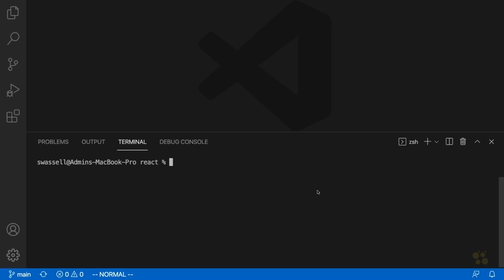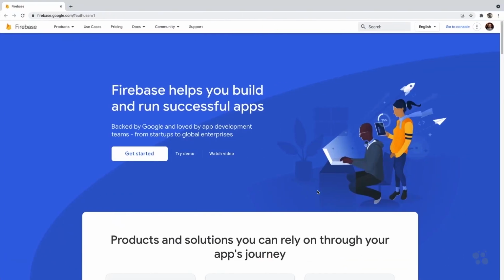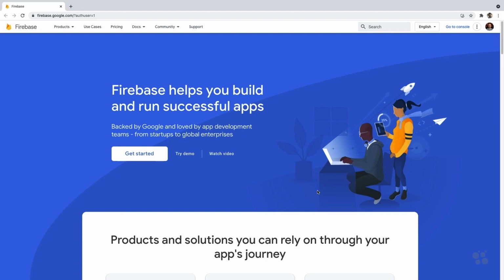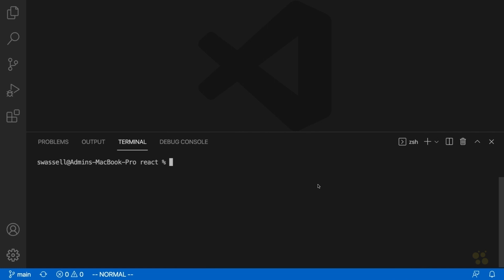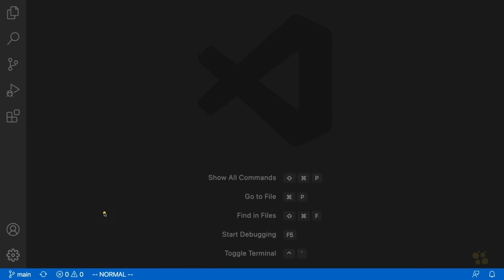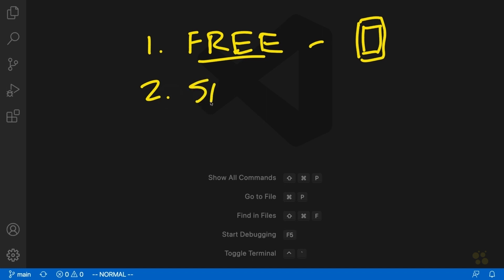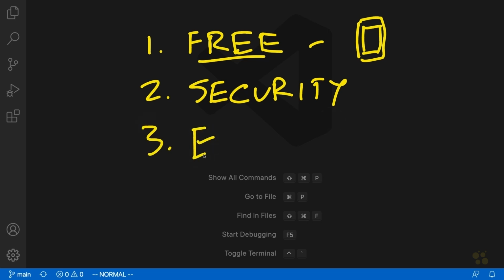31 What is Firebase Auth || Full Stack React Development